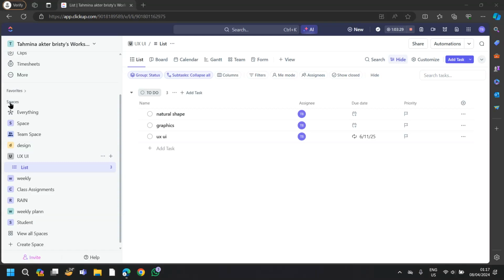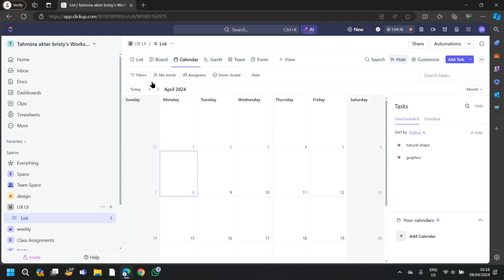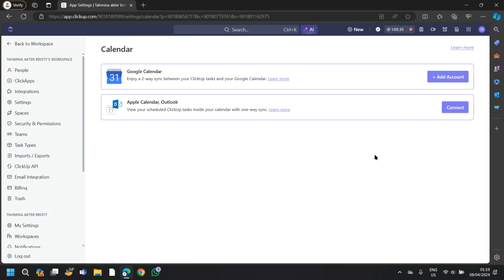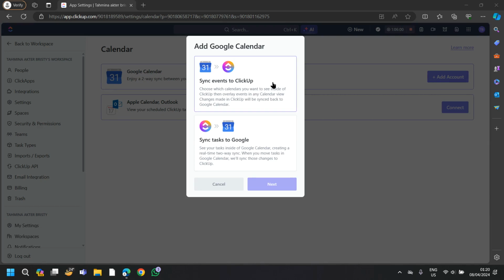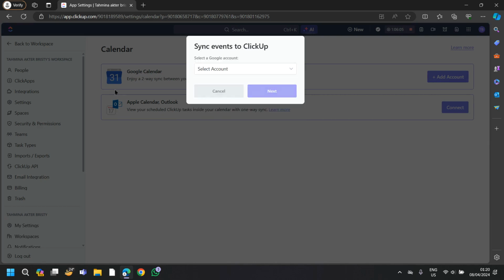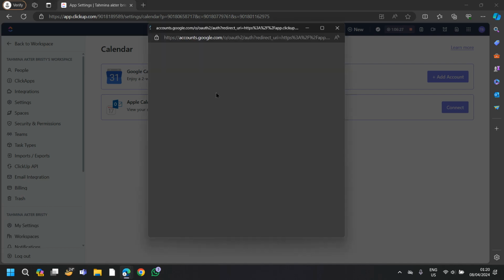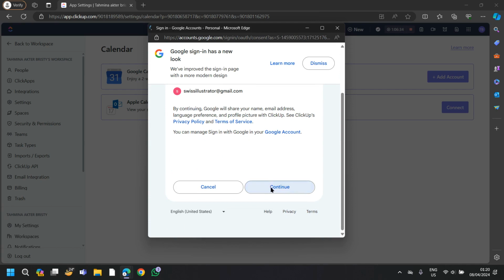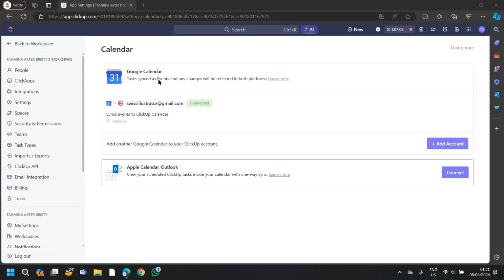How to add clickup google calendar event | Clickup Tutorial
In this video, I am gonna show you how to add clickup google calendar event.